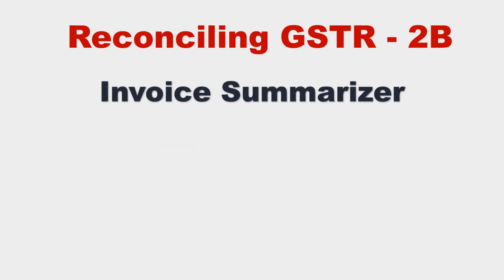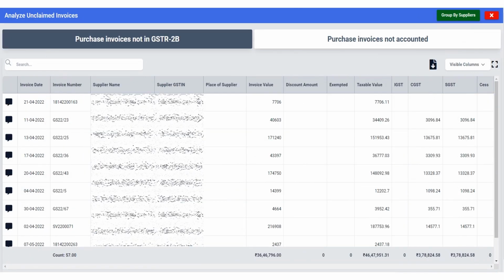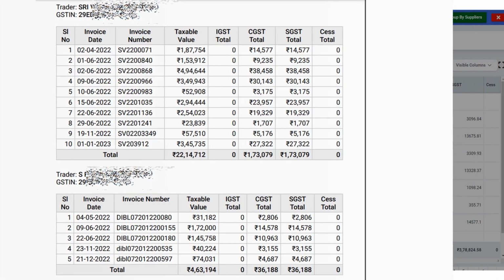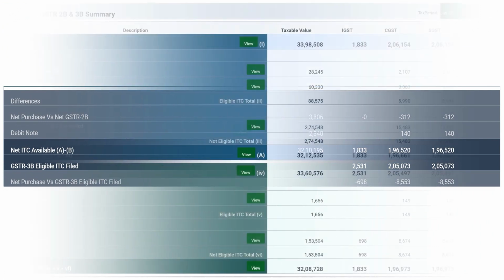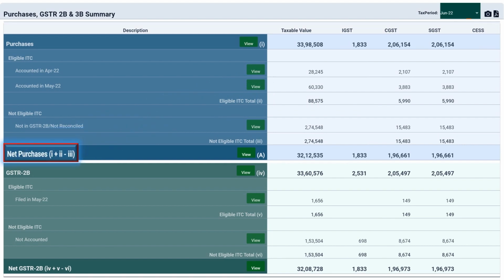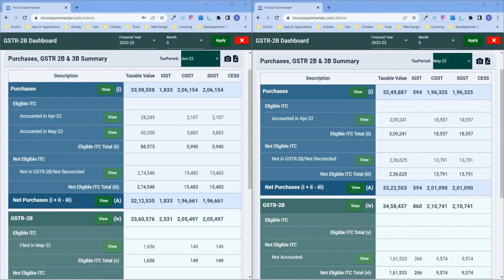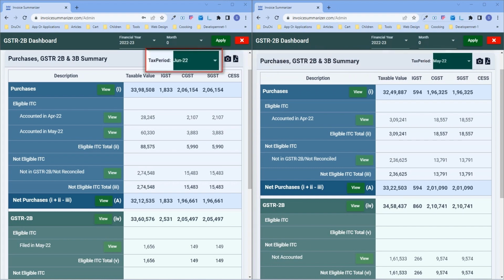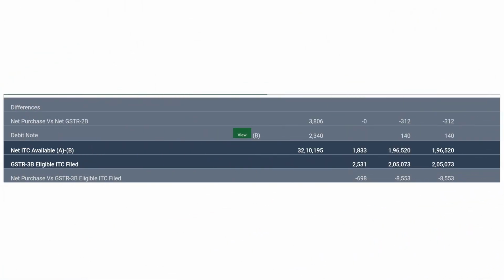Invoice Summarizer - Introduction - Reconciling GSTR 2B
Invoice Summarizer - An app, that summarizes invoices from multiple billing applications.

Simplifies JSON file generation for FMCG distributors from Company's Billing App.

Reconciles GSTR-2B easily and efficiently.

Show unclaimed ITC invoices grouped by suppliers to do follow-ups.

Exports data to Tally.